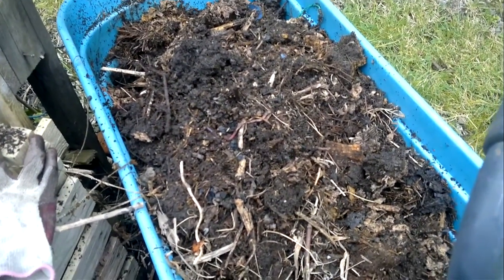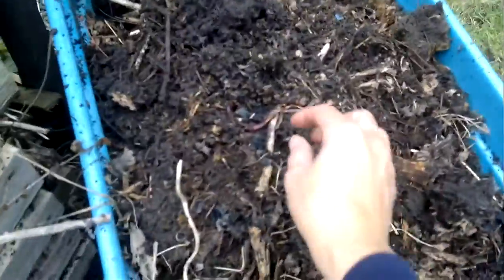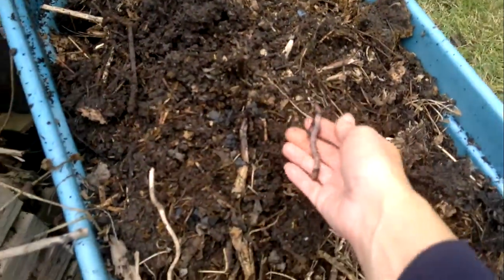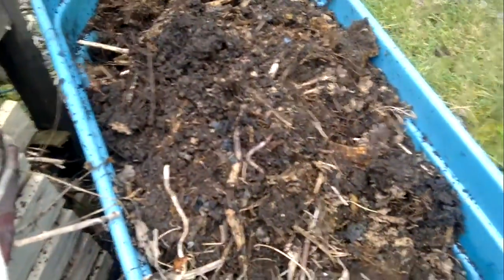Compost heap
This is my compost heap. It looks like it's got lots of bits in it but it is mostly really well rotted. I don't mind about bits of stuff left in it. It's better going on a bed and giving the worms something nice to explore. It has quite a few worms in. I have sieved some of it for pots and tubs.